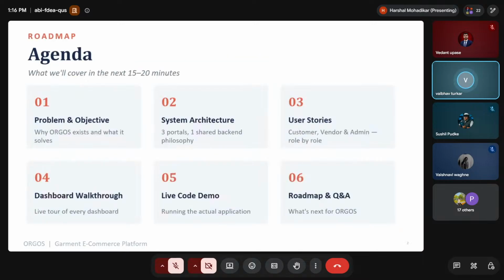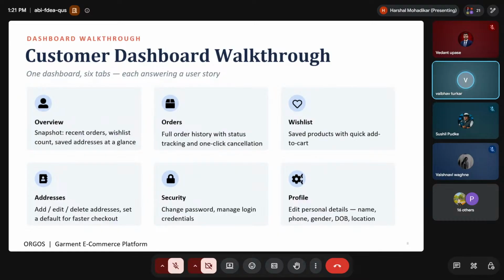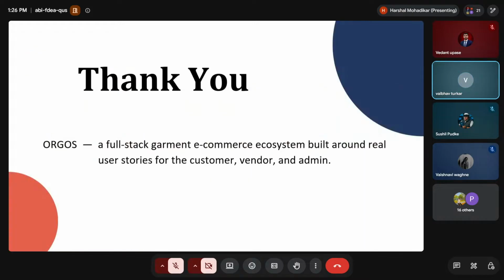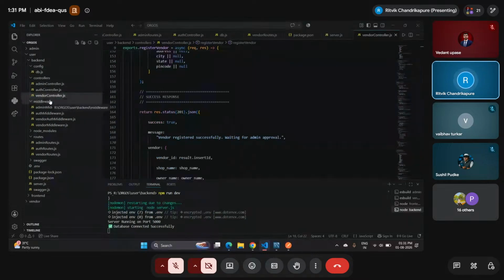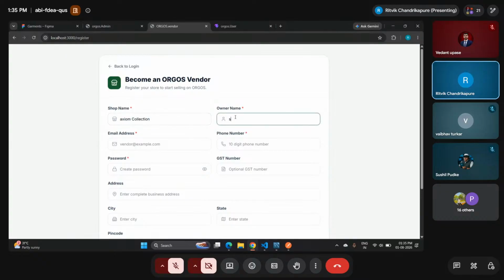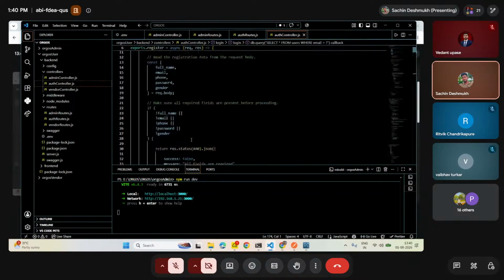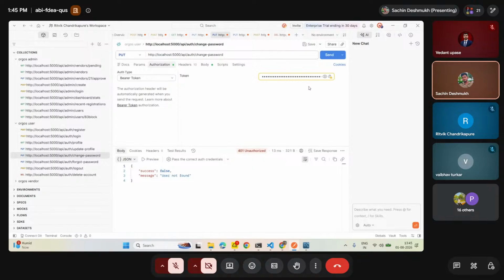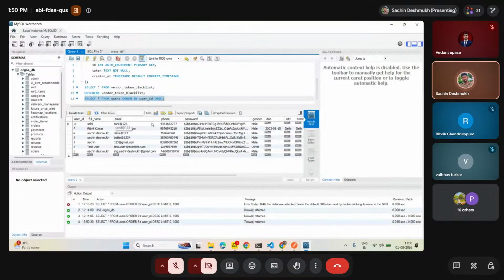Axiom Interns Build Dashboards – From User Stories to React UI, Node APIs & MySQL | Live Review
Transforming ideas into real-world applications! 💻

Join us as Axiom TechGuru LLC interns showcase how they build a complete dashboard application—from understanding User Stories to designing a React UI, developing Node.js APIs, and managing data with MySQL.

🎯 What you'll learn:
✅ Converting User Stories into Functional Features
✅ Building Responsive Dashboards with React.js
✅ Developing REST APIs using Node.js & Express.js
✅ MySQL Database Design & Integration
✅ End-to-End Full Stack Development Workflow
✅ Live Project Review & Best Practices

This session is perfect for aspiring MERN Stack Developers, students, freshers, and professionals looking to understand real-world dashboard development.

📺 Join us LIVE and see how modern web applications are built from planning to deployment.